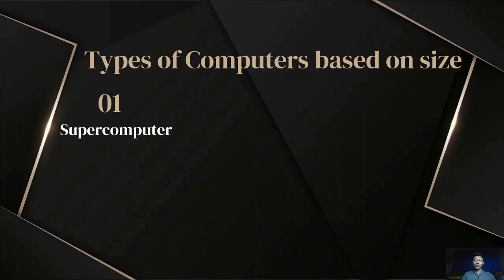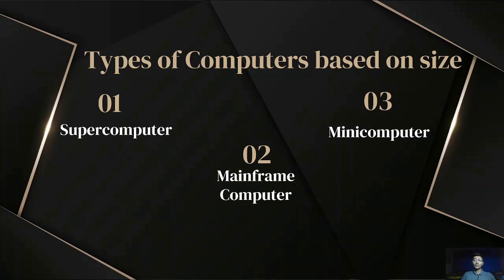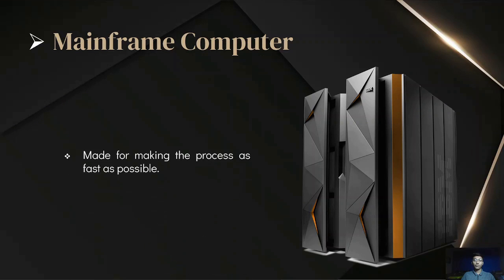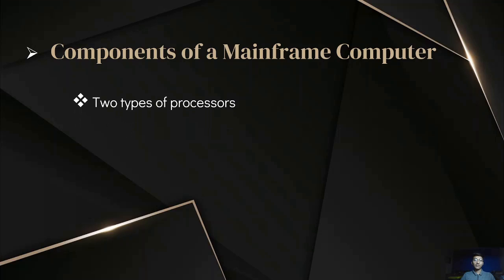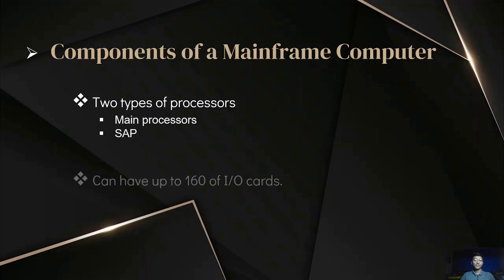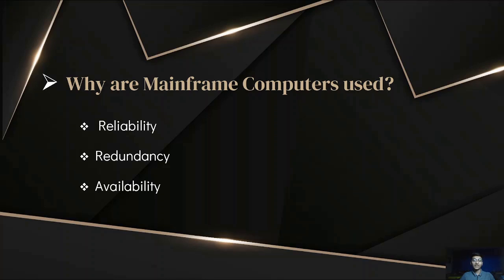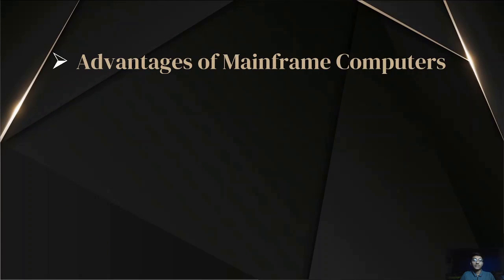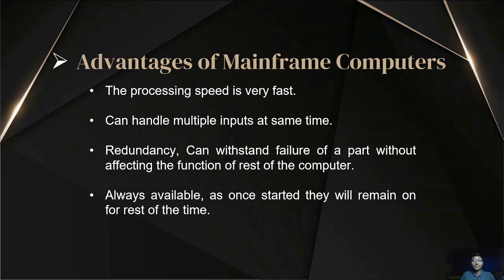Mainframe computers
A short presentation on mainframe computers.